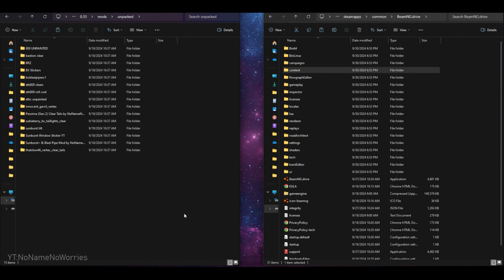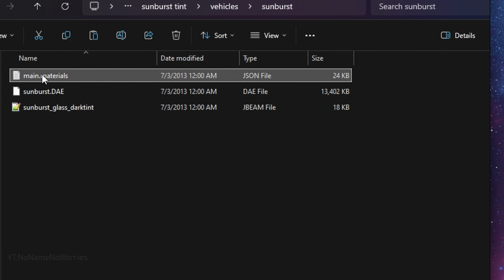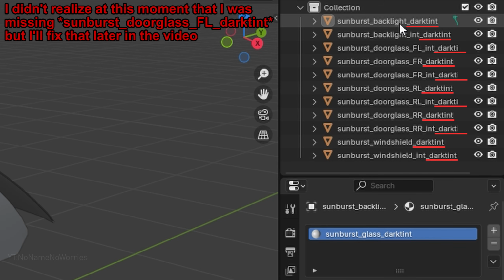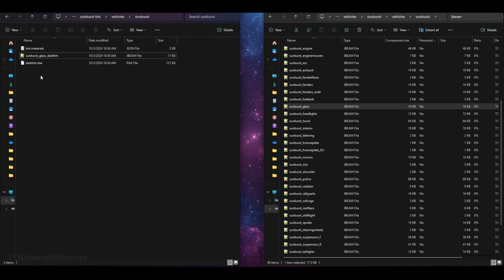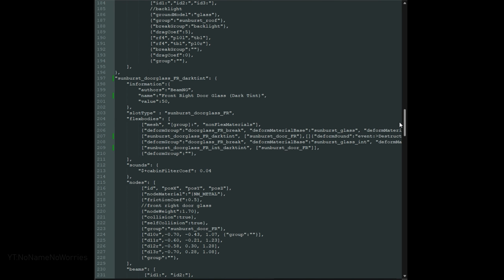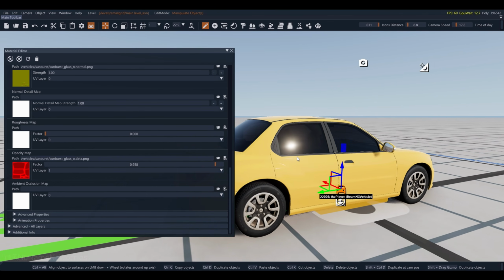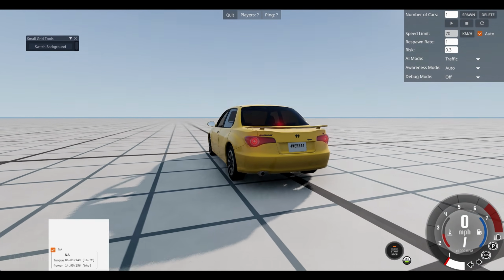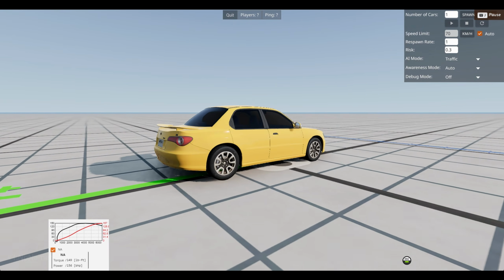How to Add WINDOW TINT to ANY CAR in BeamNG.drive [EASY TUTORIAL!]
By watching this video, you'll learn how to create tinted windows for any car in BeamNG, modded or not modded!